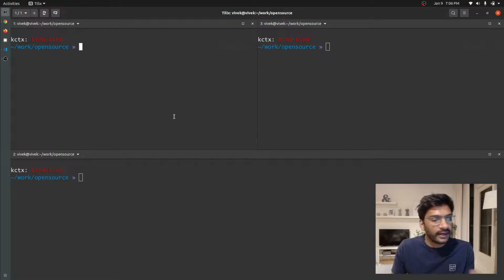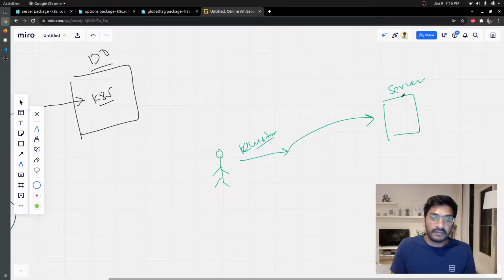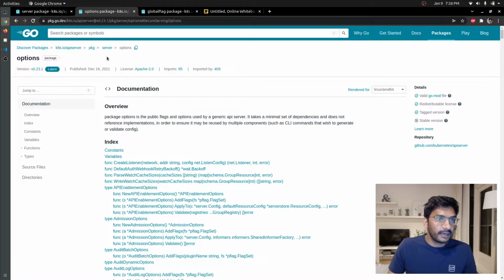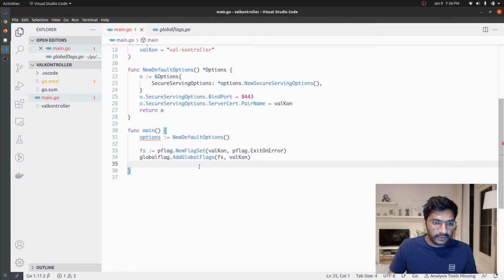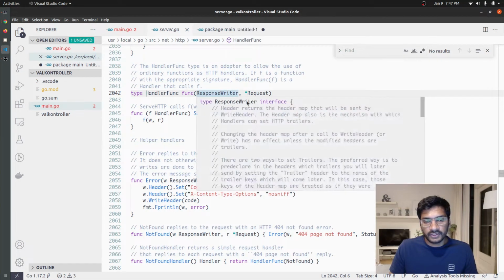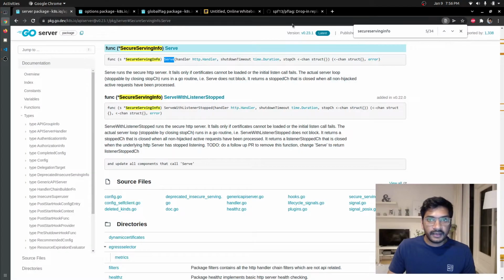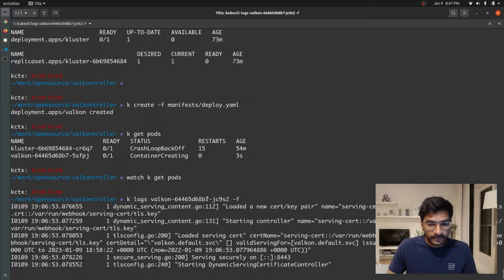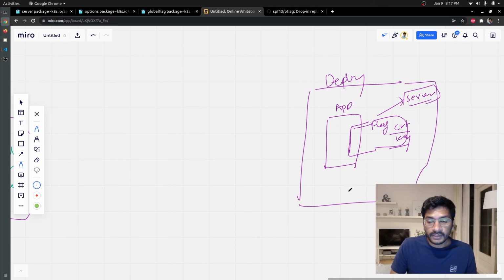Writing Validating Webhook Controller From Scratch - 1 | Validating Webhook Kubernetes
In this video we wrote the https server that would work as validating webhook controller and deployed it on Kubernetes cluster to make sure that the server is being called/requested when a Kluster resource is created.
We also looked into how we can give the .crt and .key files to the server as flags that would be mounted on the application as secrets.

00:00 Introduction
00:22 Agenda
01:06 What are Validating Webhook Controllers
02:56 What are we going to build/Discuss the problem
10:28 Components of validating Webhook controller
12:55 HTTPS is must in Webhook server
16:10 Set up of Webhook Server on Kubernetes
18:00 Writing HTTPS Webhook Server
47:15 Building the Webhook Server and checking -help
48:01 Containerise the application
49:06 Running Webhook server locally to see it uses self signed Certs
50:54 Creating deployment manifest for Webhook server
51:51 Creating the certificate files and secret manifest
54:45 Changing deployment manifest to have secret as volume
56:43 Adding argument for our server in deployment manifest
59:17 Create the Webhook server deployment
01:00:04 Create Service to expose webhook server deployment
01:03:08 Adding ValidatingWebhookConfiguration resource
01:05:57 Testing Validating Webhook Controller
01:08:51 Summarising codebase
01:10:21 Agenda from next video
01:11:11 Summarising the Webhook Server
01:13:56 Share, Like and Subscribe